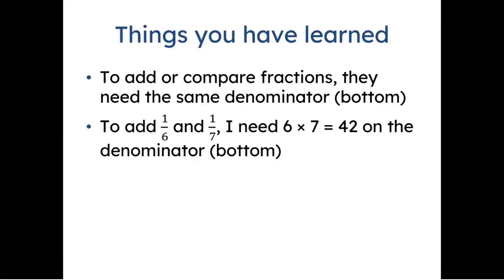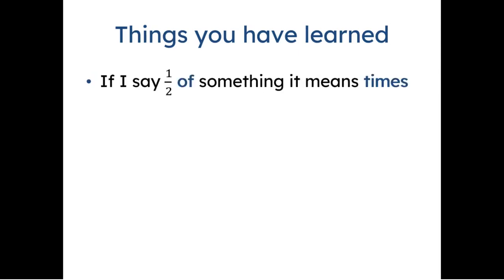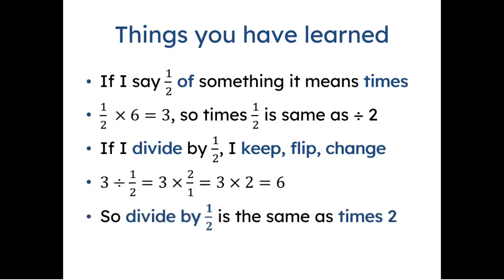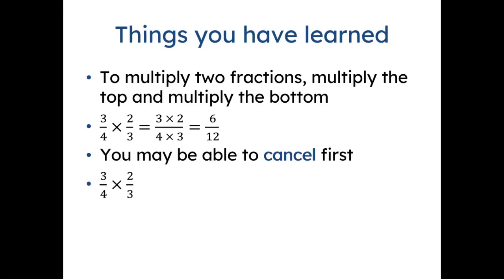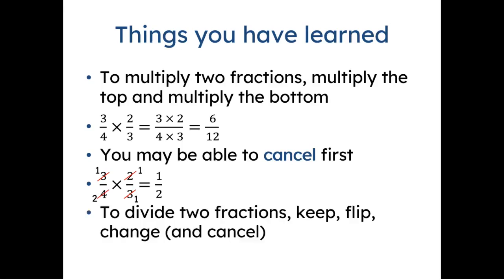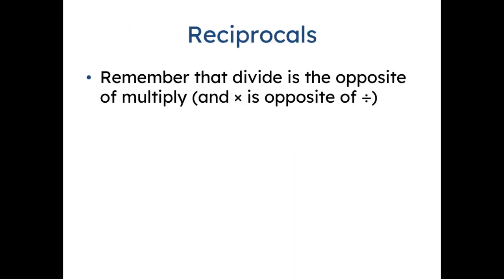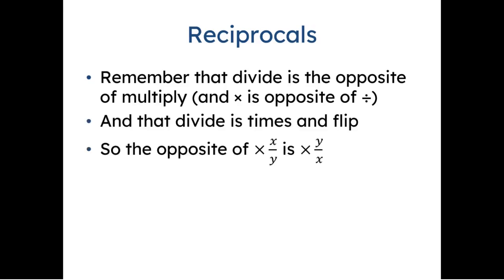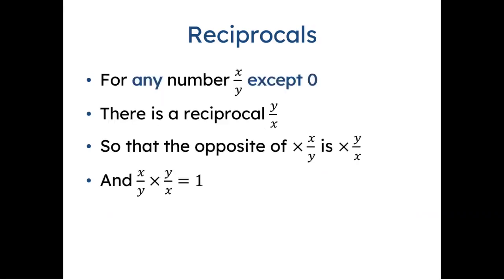Fractions 11 Revision and Reciprocals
Fractions: Revision and Reciprocals
0:00 Revision
2:03 Reciprocals
3:10 End